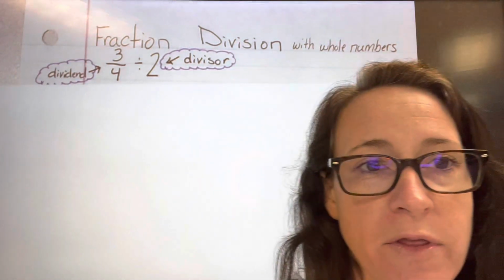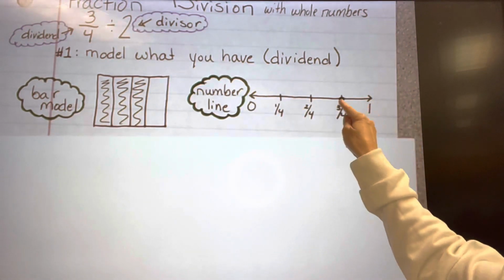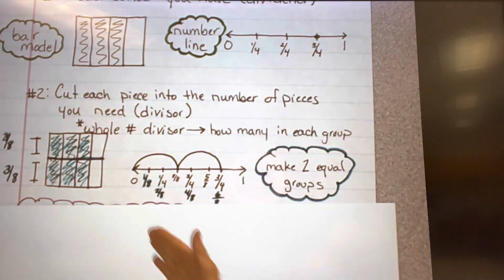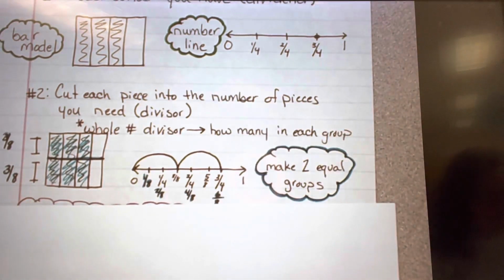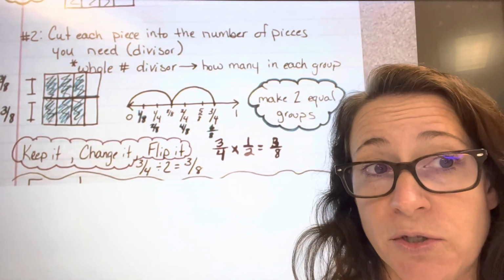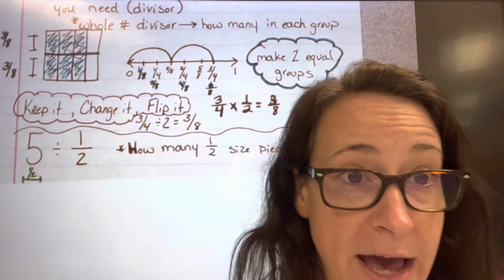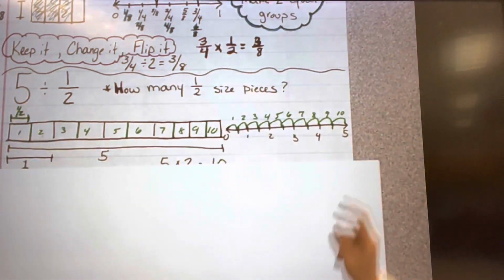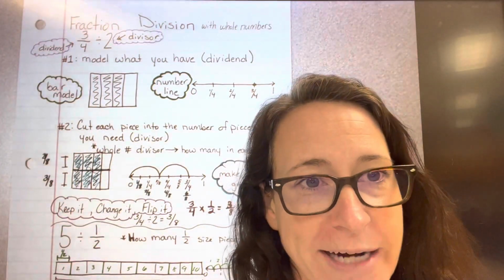Fraction Division with Whole Numbers